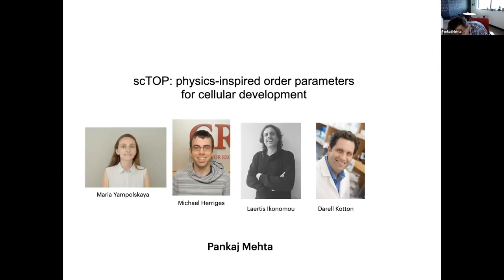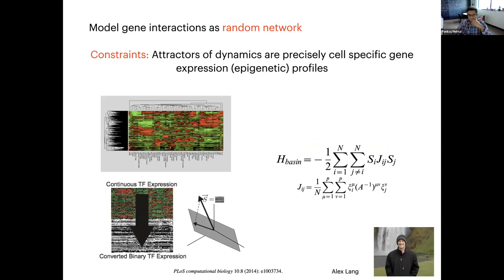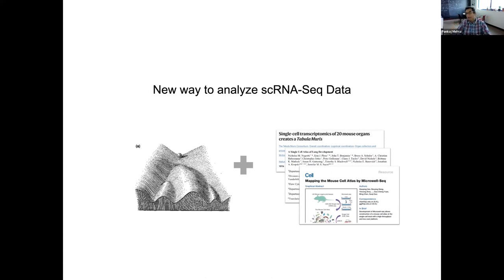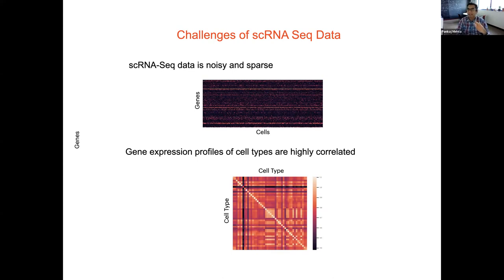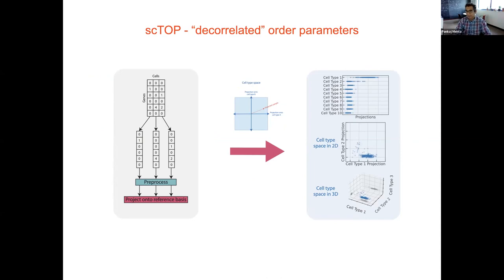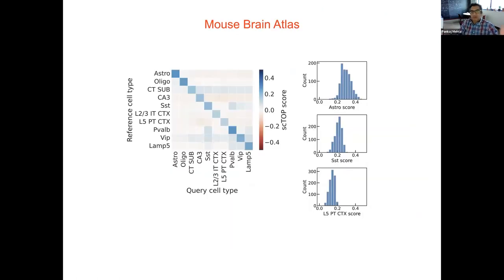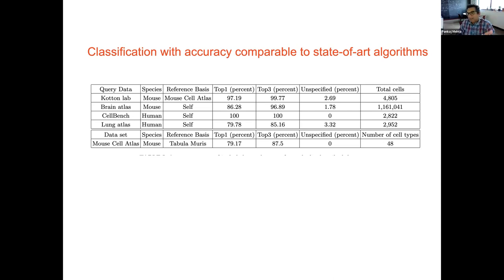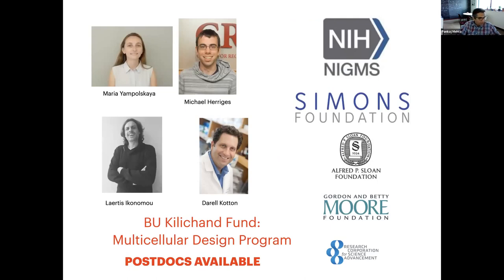Pankaj Mehta: Physics-Inspired Order Parameters for Cellular Development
Part of the Biological Physics/Physical Biology seminar series on December 2, 2022.